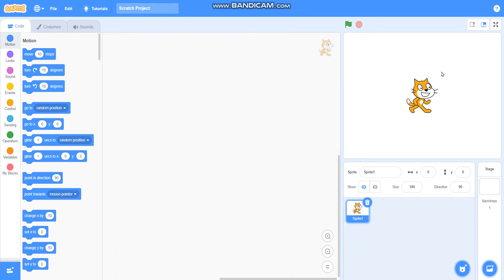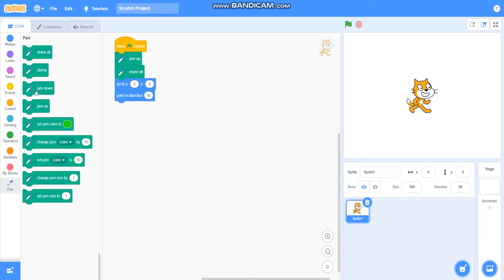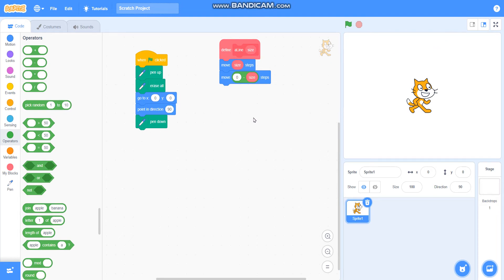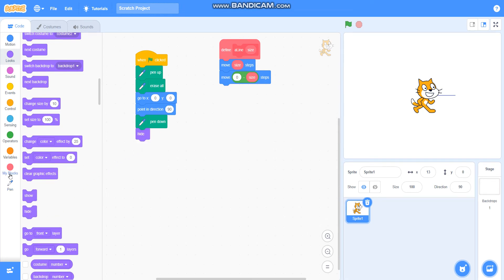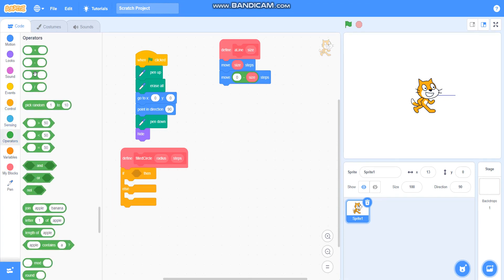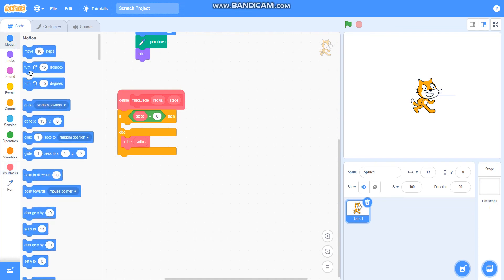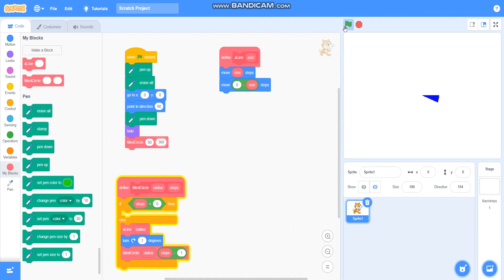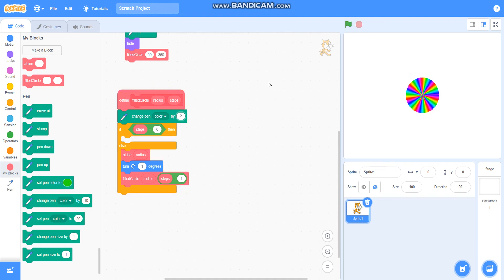How to draw a filled circle on scratch and pictoblox| Very easy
This video shows you how to draw a filled circle on scratch and pictoblox| Very easy and Helpful| Must watch this video to learn|